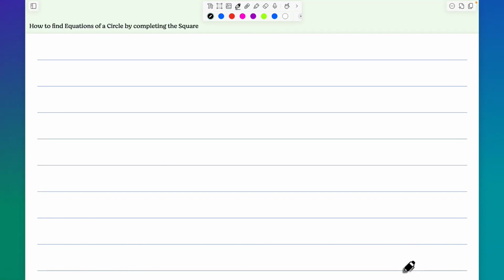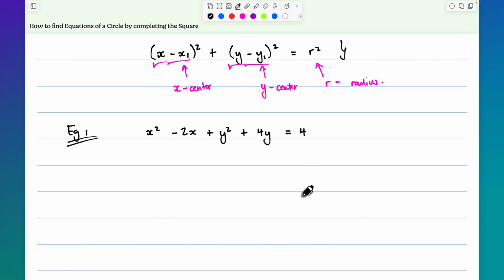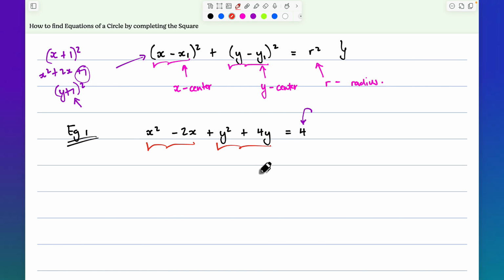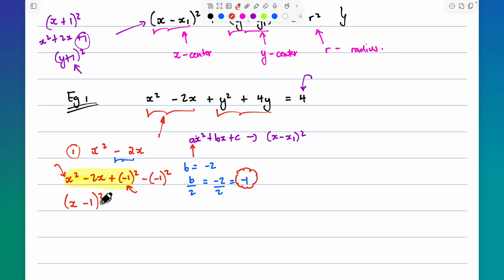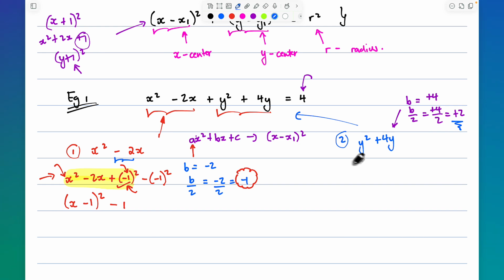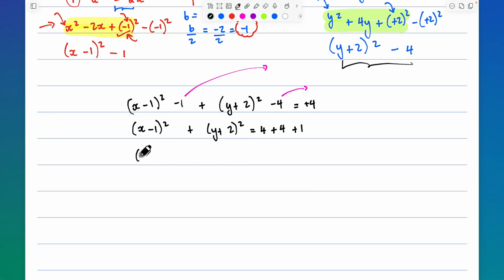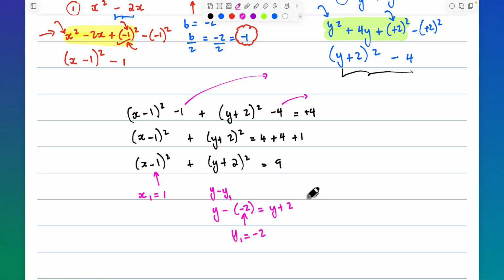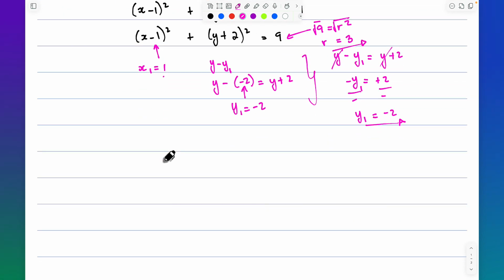How to Complete the Square to get Circle Equation | A/AS Level Maths | Coordinate Geometry Lesson 11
In this video, I show you how to complete the square in order to get the equation of a circle.